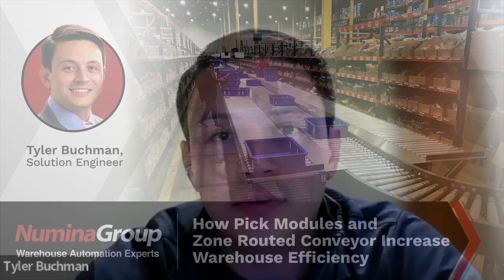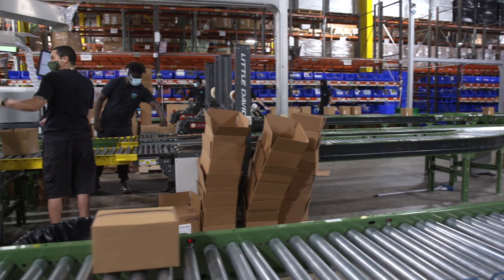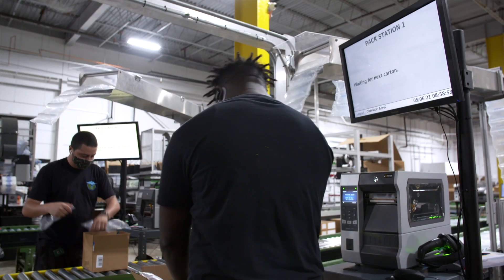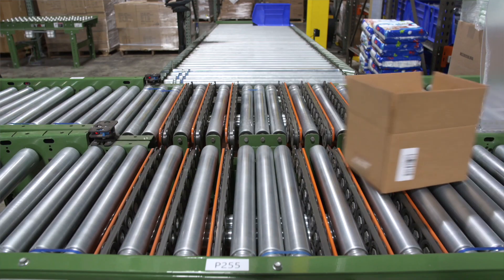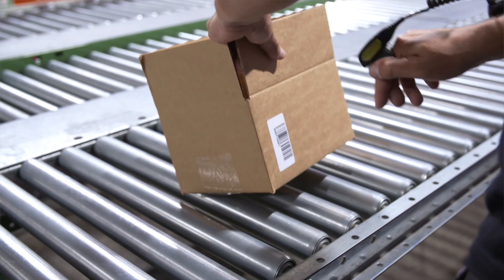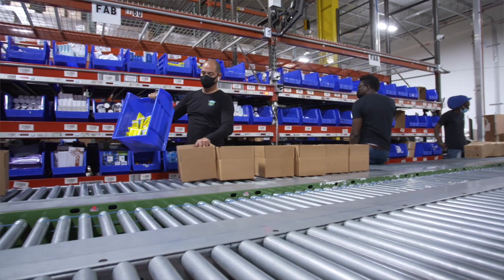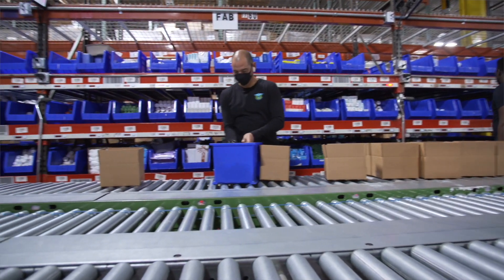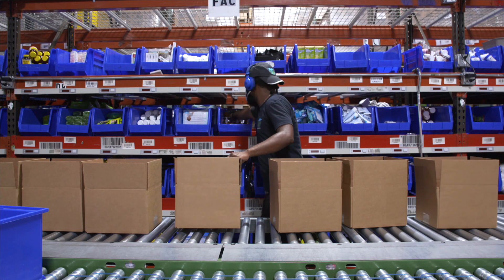How to Leverage Pick Modules to Accommodate Higher Order Volumes in Your Warehouse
Zone routing conveyor systems are commonly used in conjunction with pick modules in warehousing to enhance order picking efficiency. This system is designed to automate the movement of products through the different zones or pick modules within a warehouse.
Within each zone, a conveyor system is installed to transport items between different locations or zone picking stations. The conveyor system is designed to facilitate the smooth flow of products within the designated zone.
By implementing a zone routing conveyor system with pick modules, warehouses can achieve increased efficiency in the order picking process. The automation provided by the conveyor system reduces manual labor and travel time, improves accuracy, and enables better utilization of labor resources. This setup also enables the warehouse to handle a higher volume of orders and enhance overall operational productivity.